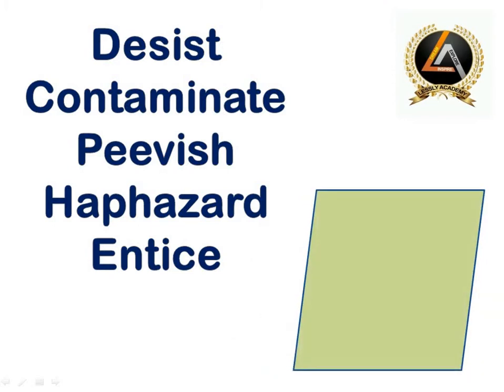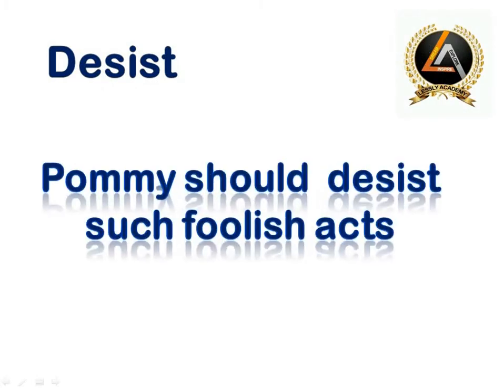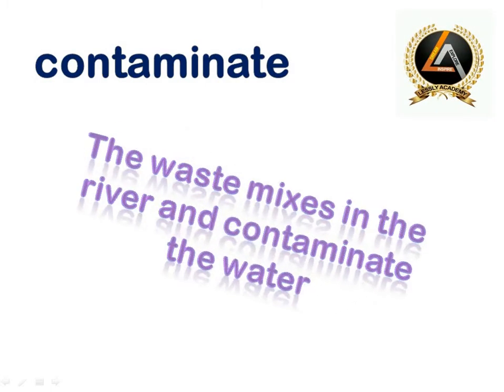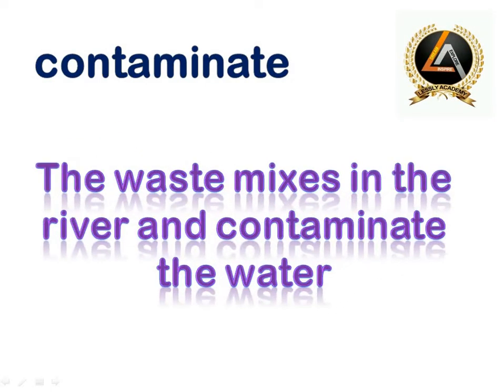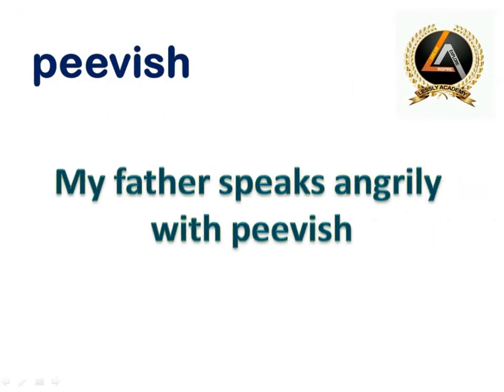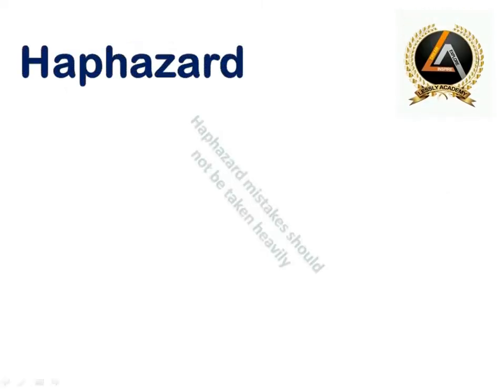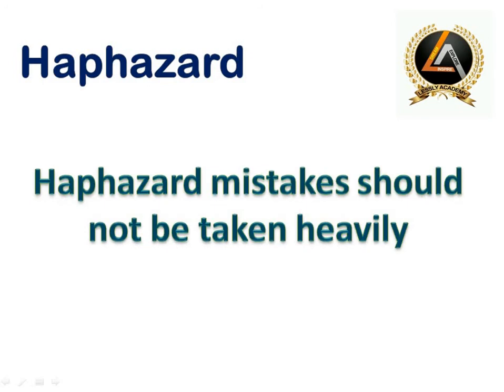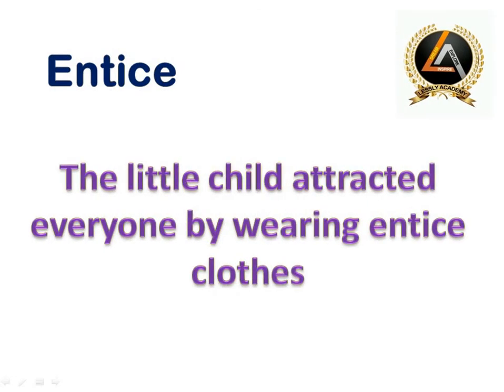Words to learn video #6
Here you could find the words to shine your language.
keep supporting our Academy.